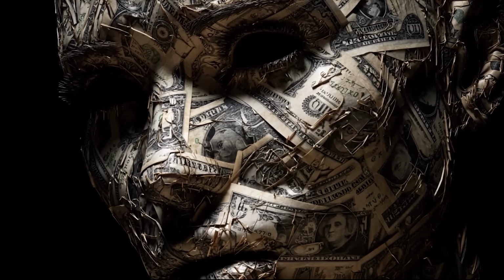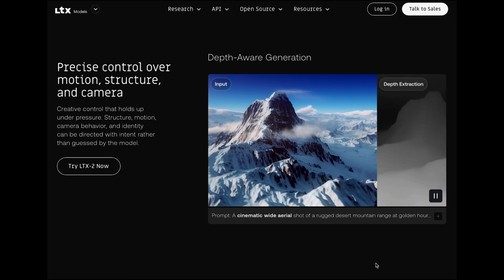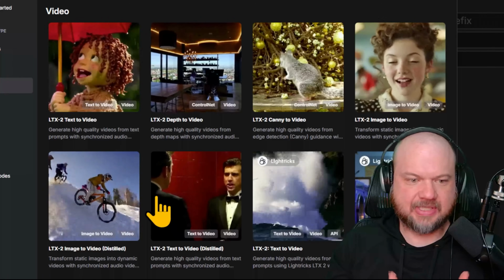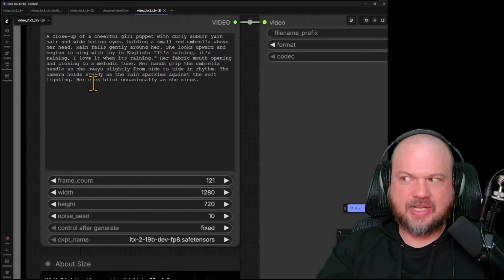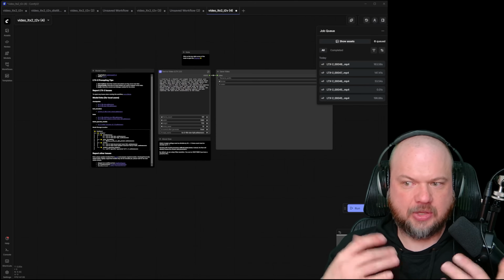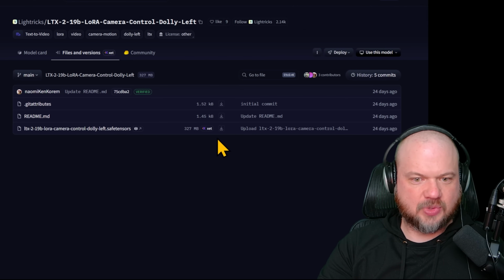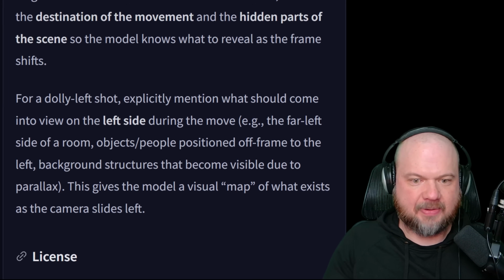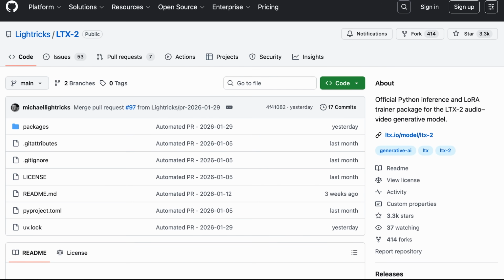LTX-2 UNLEASHED AI VIDEO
Download the weights.
Run it locally.
Test it yourself.

00:00 LTX-2
00:48 Examples
01:25 Specs
04:50 ComfyUI
05:45 Full vs Distilled
08:25 UI Overview
12:15 Text to Video
13:54 LoRAs
18:05 Image to Video
19:43 how to start